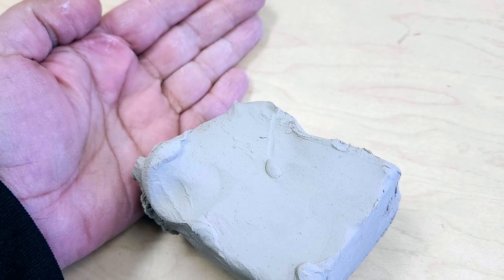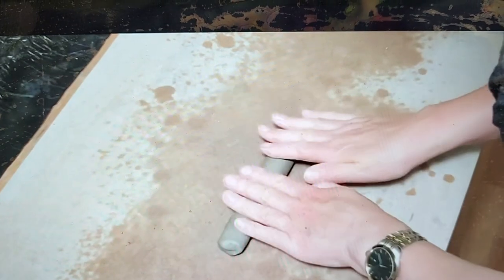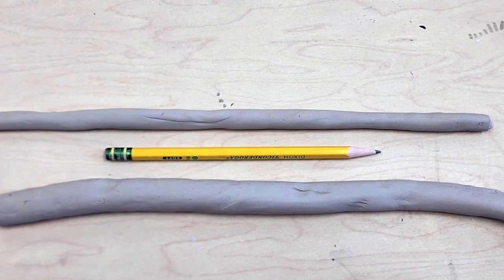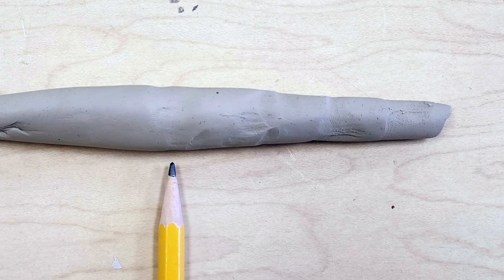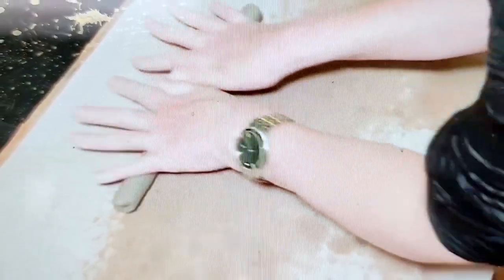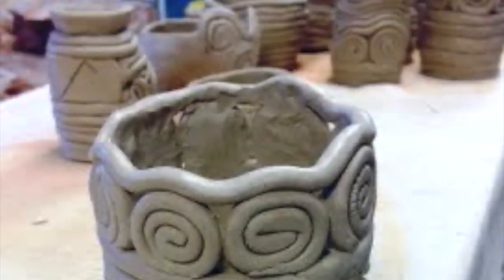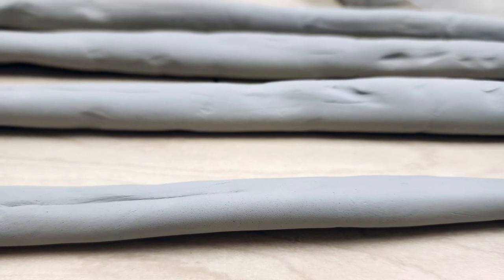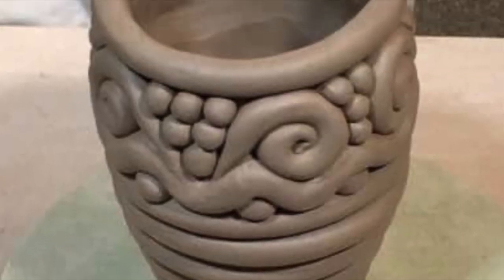How-to clay coils: How to create ceramic coils that will make your bowls 'spring' to life!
Great intro to coil making video suitable for elementary and middle school students.  Or any beginning clay creator!~. Follow the simple steps to success.  I also talk about problem solving simple challenges that may come from rolling clay coils.